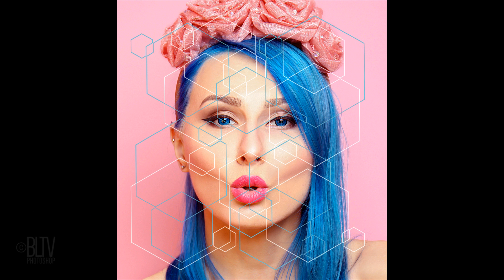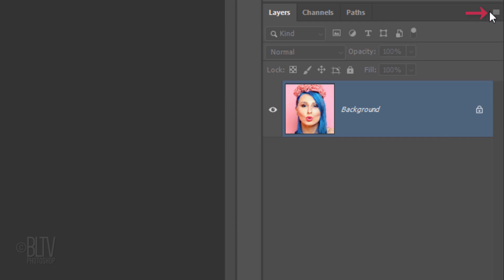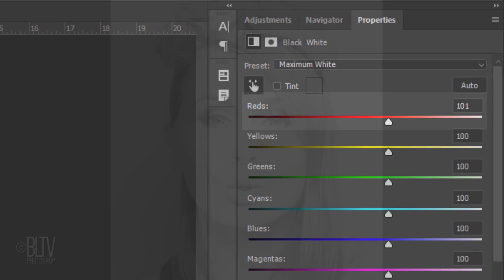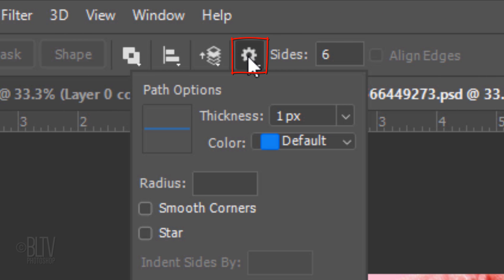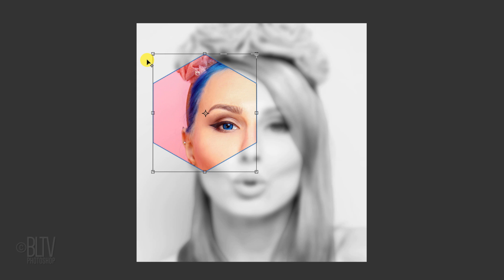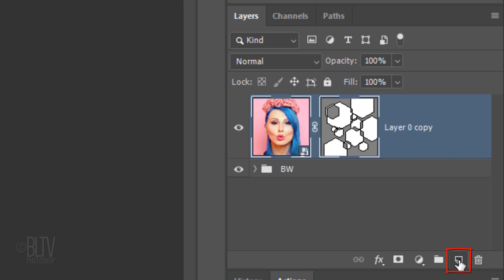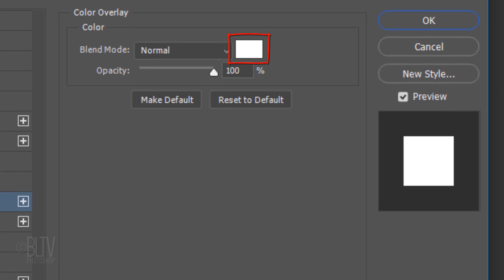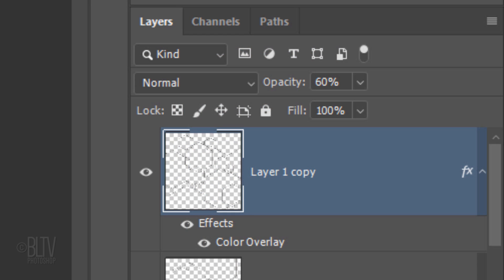Photoshop: How to Design & Create an Awesome, Polygon Portrait!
Photoshop CC 2019 tutorial showing how to create a custom portrait design filled with polygons.

Stock Photos / Shutterstock
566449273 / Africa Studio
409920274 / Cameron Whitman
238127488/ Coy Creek